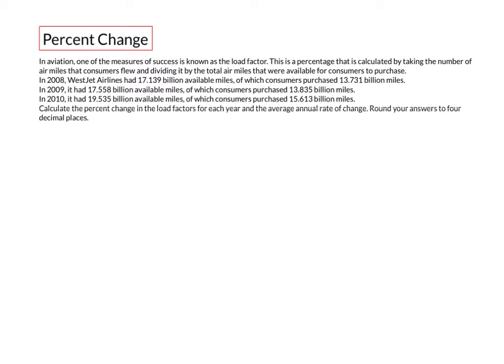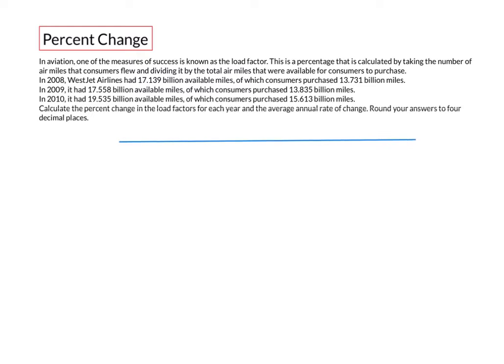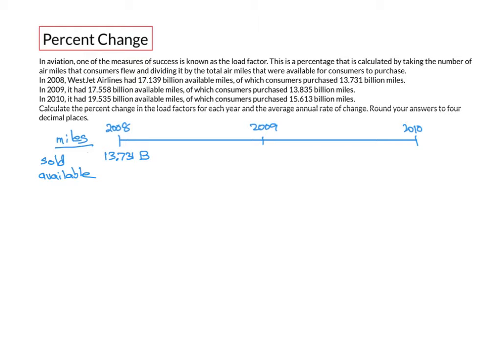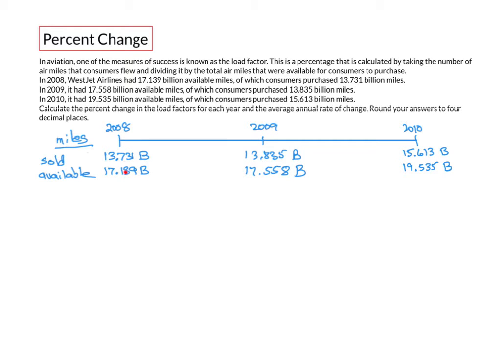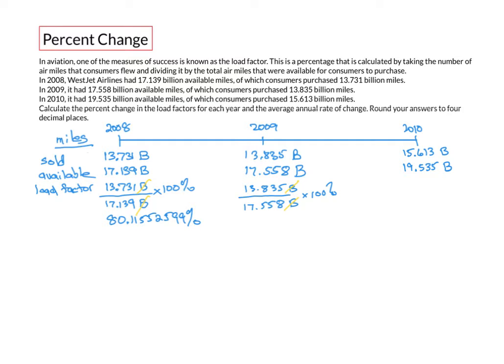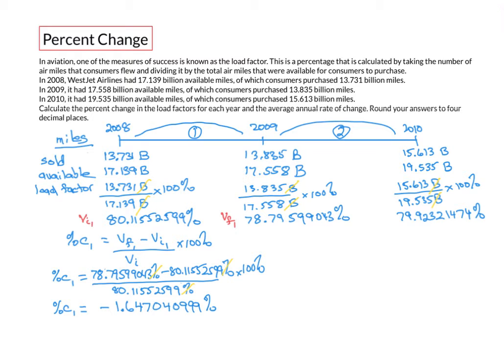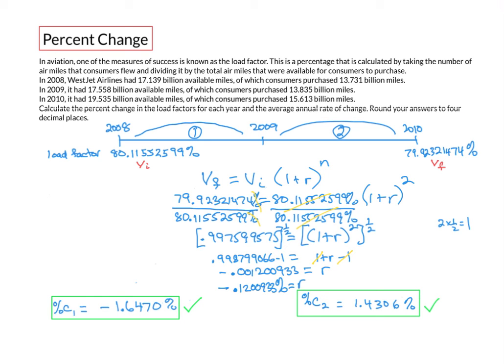Percent Change Application Problem 2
This video shows the solution to problem #19 from "Chapter 3 Review Exercises" in Business Math: A Step-by-Step Handbook (Lyryx version 2021-B) also known as problem #6 from "Chapter 2 Review Exercises" in Business Math: A Step-by-Step Handbook (Seneca College version).